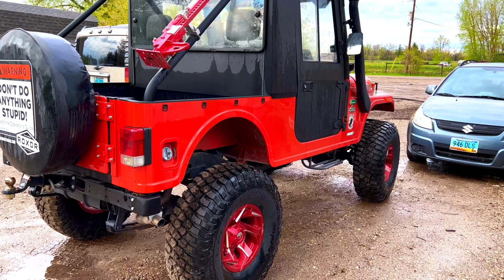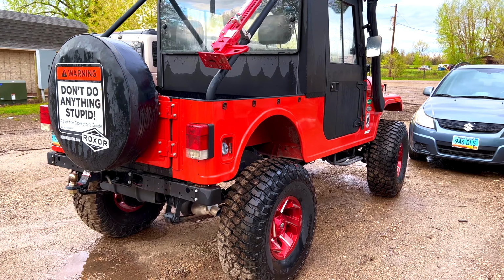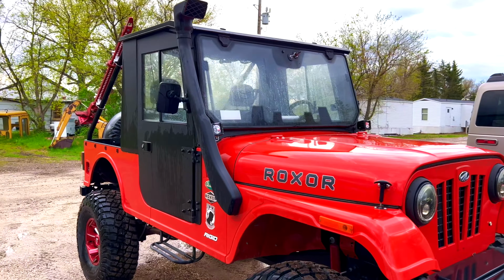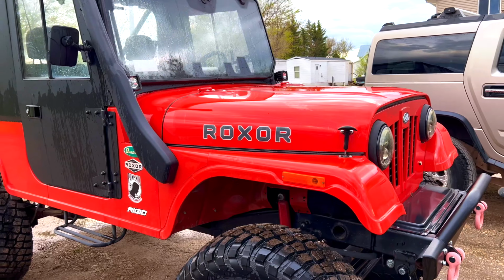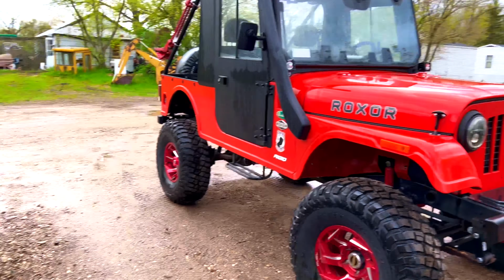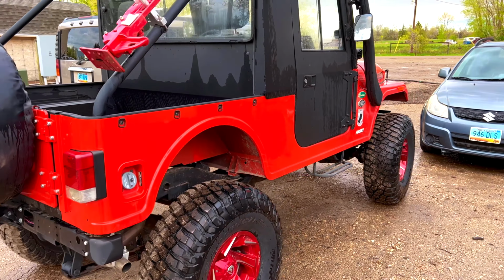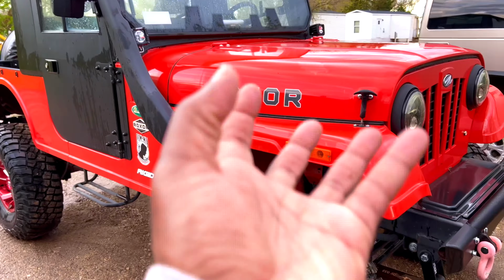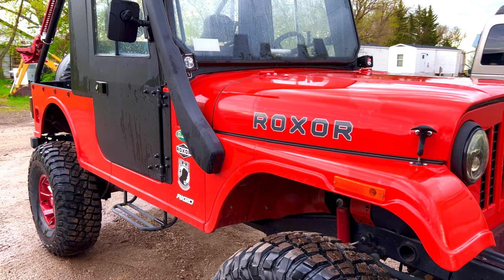Mahindra Roxor: 2018 - 2022 The Roxor has Come a Long Way!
Get your Starter and other Roxor parts from the two well known and respected Roxor vendors above. They usually have Roxor Starters and other parts in stock.

I bought my oil filter using this link:
Sorry, I did not have the recommended oil change schedule on hand during the shoot, but it is listed below per the manufacturer's specifications. I just felt it is very easily neglected especially if you use your Roxor infrequently.

Use: Engine Oil API CJ-4 5W/40 (Full Synthetic) 7.4 Quarts (7.0 Liters)
Replace Engine Oil and Oil Filter
Always change the oil filter whenever changing oil.
Maintenance Interval – Replace every 50 hours, 6 months, 1,500
miles (2,500 Km)
Fluid Spec. – API CJ-4 5W/40 (Full Synthetic)
Capacity – 7.4 Quarts (7.0 Liters)

The Roxor is based on the design of the Jeep CJ of the 1960s, and Willys CJ of the 1940s. Mahindra was granted a license in 1947 to use the Jeep and CJ trademarks, and Willys originally shipped complete vehicle kits directly to Mahindra. Over time, the vehicles were localized in India. The body design and a significant portion of its mechanical architecture remain largely untouched. In the US off-road UTV market, it has a roll-over protection system (ROPS), which creates the upper body structure and is attached directly to the fully boxed frame.

The Roxor is powered by the Mahindra M2DICR 2.5 L (150 cu in) direct-injected turbodiesel engine that Mahindra claims produces 63 bhp (47 kW) @ 3,200 and 144 lb⋅ft (195 N⋅m)Nm torque at 1,400 rpm. The 18.6:1 compression ratio turbodiesel engine powered the Thar M2DICR and several other utility Mahindra vehicles excluding tractors. Starting 2019 model year Roxor, it is electronically limited to 55 mph (89 km/h), and 45 mph (72 km/h) in the 2018 model to ensure safe off-highway use. Mahindra says the Roxor's 12-US-gallon (45 l; 10.0 imp gal) fuel tank allows a range of 350 miles (560 km) and consumes 35 miles per US gallon (6.7 L/100 km; 42 mpg‑imp).

The NGT520 transmission was designed to military specifications. It has a cast iron housing with a direct-mounted shift system. All of them forward gears are engaged with single-cone brass synchronizers. The simple gear lubrication system is efficient enough under driving conditions to allow limited flat towing of the vehicle over the road. The gears are helical involute. The dual-offset cast-iron transfer case is also based on early military specified driveline requirements. The 2.46:1 low range allows low crawl speeds over uneven terrain and steep grades. The leaf-sprung straight axles are of a legacy design close to Dana 44 with 3.73:1 final drive ratio. Since mid-2018, a 6L50 automatic transmission sourced from Punch Powerglide in Strasbourg, France, is offered as an option on the Mahindra Roxor. The transfer case has a plastic/rubber plug covering a PTO for potential stationery accessories. Both the front and rear differentials are open, allowing easier turning on hard surfaces, but power is sent to the wheel with less traction on loose or off-road surfaces. Several aftermarket suppliers offer traction locking differentials for both front and rear differentials, sending equal power to both wheels for greater traction off-road. Additionally, horsepower output can be increased by retuning the ECU that controls the fuel/air mixture. Several aftermarket tuners will retune the ECU by any additional performance modifications undertaken, as in a less restrictive intake or exhaust. Intercoolers for the turbocharger are also available aftermarket, cooling the fuel/air mix for greater density and increased power. In Asian markets, the Mitsubishi 2.5L diesel motor has been modified to produce more than 200 hp.

The Roxor is available in two and four-passenger versions and with either a manual or automatic transmission. It has 16-in steel or aluminum wheels, with options for Goodyear 235/70R16 Wrangler Trailrunner AT, BFGoodrich 235/70R16 All-Terrain T/A KO2, or EFX 30×9.5-16 tires

In June 2020, the United States International Trade Commission ruled that the Roxor infringed upon Jeep's trade dress. This decision was accompanied by a limited exclusion order and a cease-and-desist order, effectively barring the import and sale of the Roxor in the US. Mahindra is redesigning the Roxor to further visually distinguish it from Jeep's vehicles. In December 2020, The International Trade Commission issued its final ruling and determined that Mahindra's redesigned 2021 ROXOR does not infringe on the “Jeep Trade Dress” claimed by Fiat Chrysler Automobiles. In November 2021, Mahindra launched the new ROXOR design to the public in the United States.